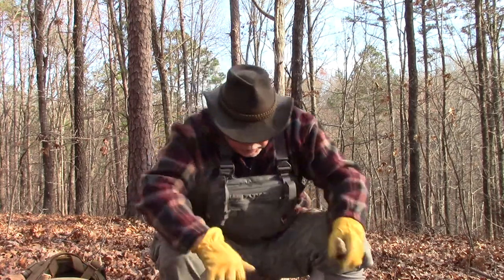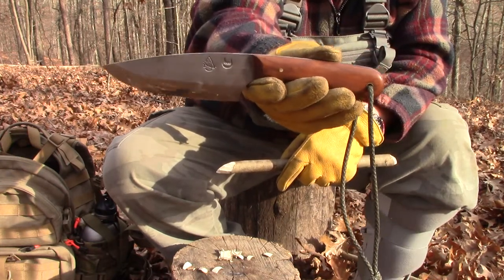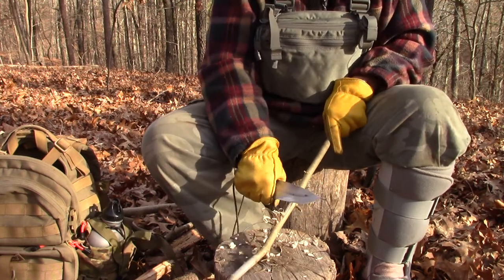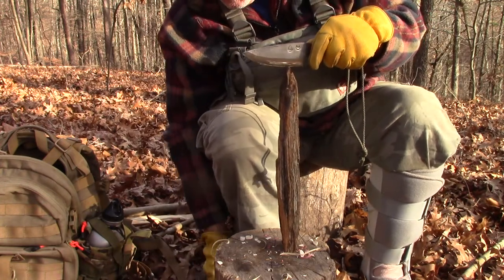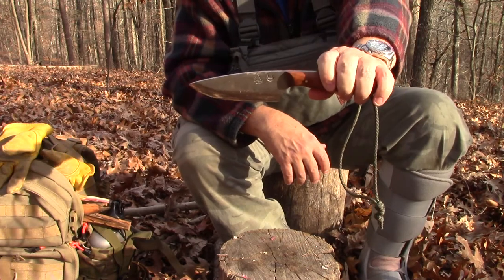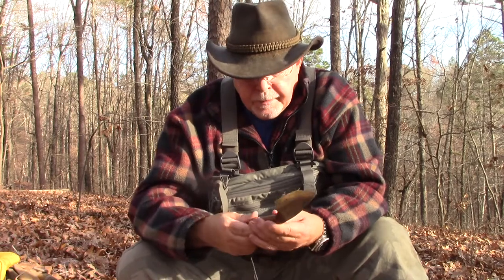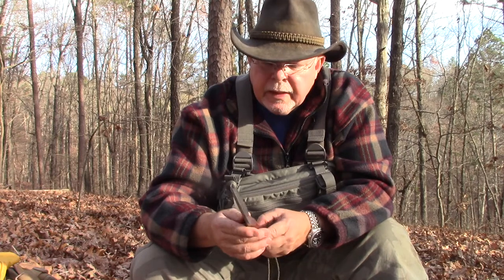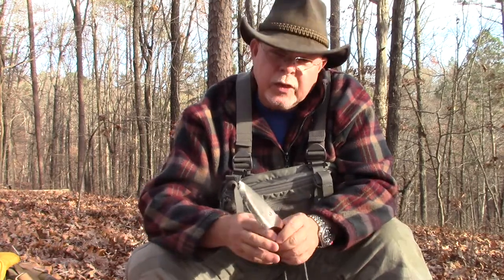Jeff White Bush Knife HD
The Jeff White Bush Knife HD is the featured knife this week.  You can get them at the Pathfinder Store.  This knife was co-designed by Dave Canterbury and Jeff White.  It is hand forged from 1095 high carbon steel.  The specs are as follows:
Blade; 3/16" thick and 5" long...Scandi with convex bevel
O/L: 9.5"